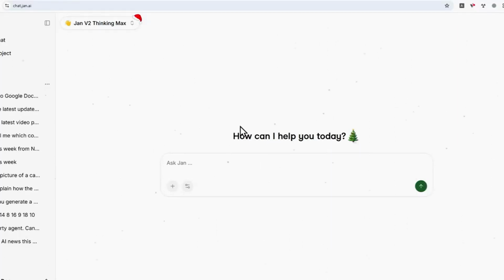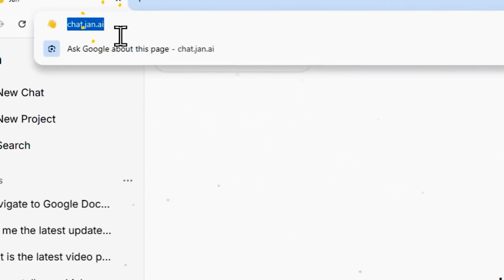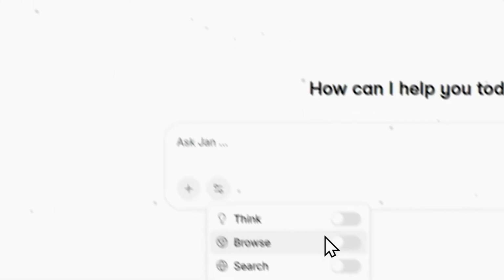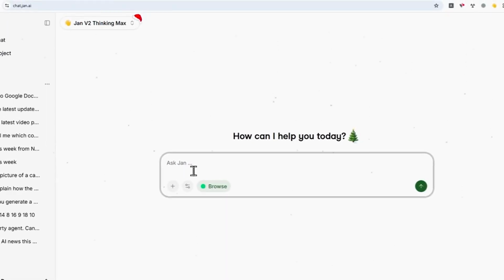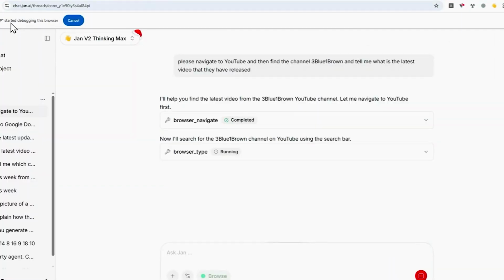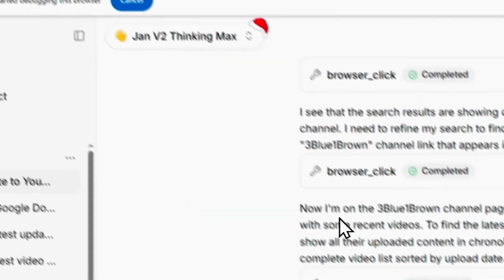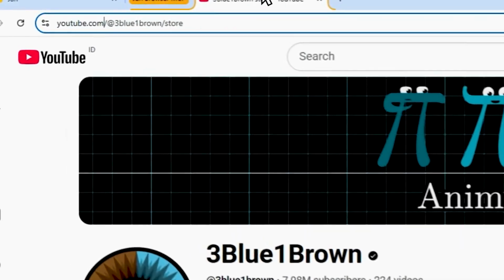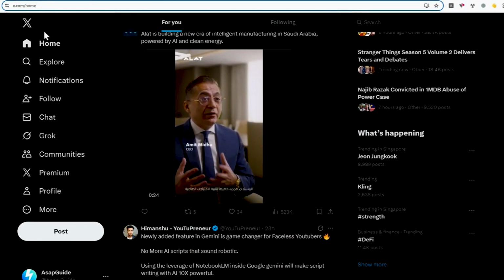How to Use Jan ai Browser Agents to AUTOMATE Your Tasks in Chrome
In this video, I show how to use Jan.ai Browser Agents with the Jan Browser MCP Chrome extension. Learn how to automate clicks, form filling, navigation, screenshots, and data extraction using natural language—running locally with no API keys or external servers.